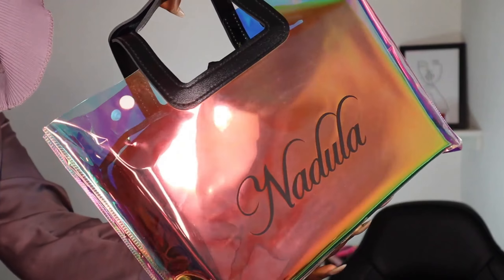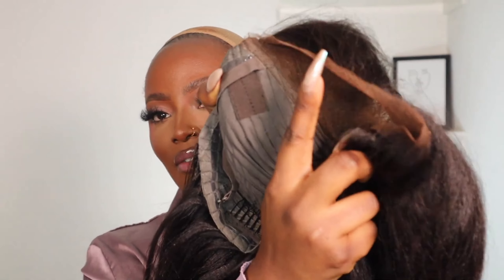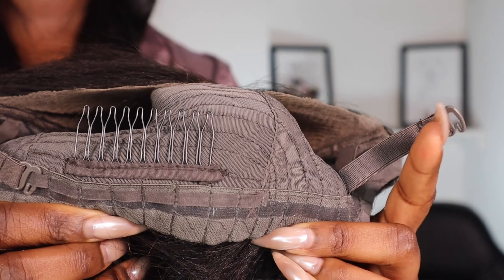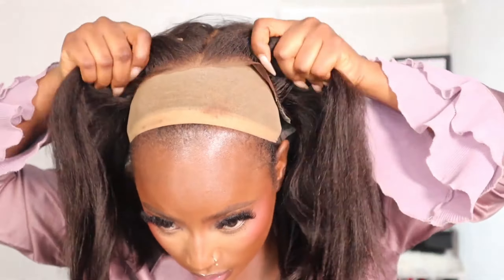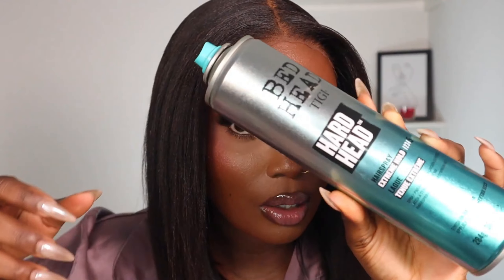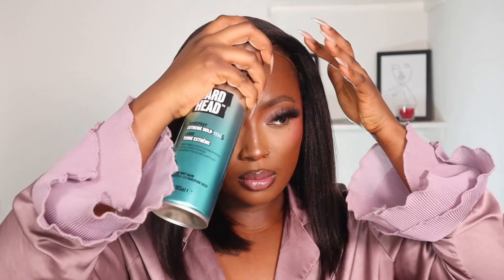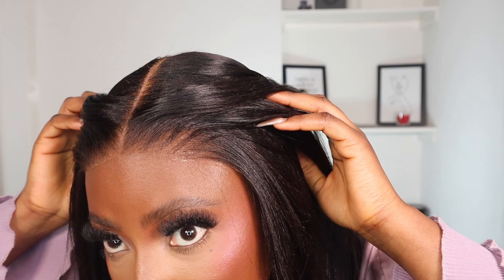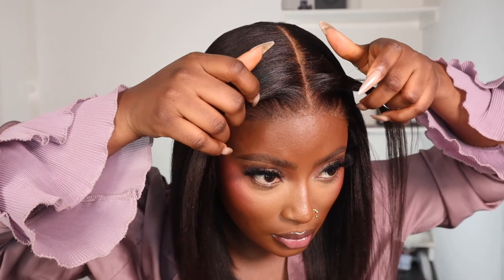*PERFECT EVERYDAY BOB WIG!*Pre-Plucked,Pre-Bleached & Pre-Cut Lace Summer Wig Install~FT NADULA HAIR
Code: YTBGIFT
3D Cap Design, Put on&Go Glueless Wig!
Lace Size: Bye-bye knots 7*5 lace closure
Texture: Yaki Straight Bob wig
Length: 12 inch
Knots: Pre-bleached tiny knots